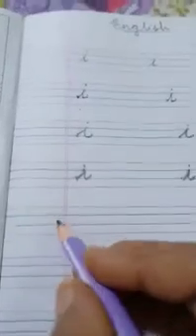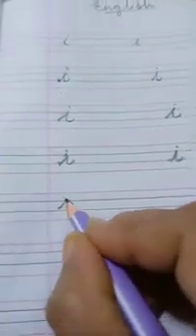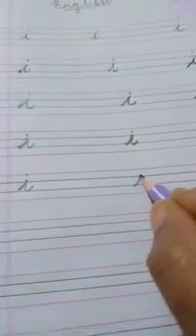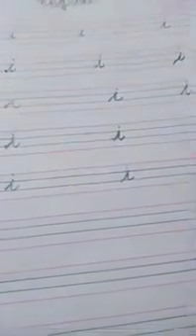English - Revision of small cursive i